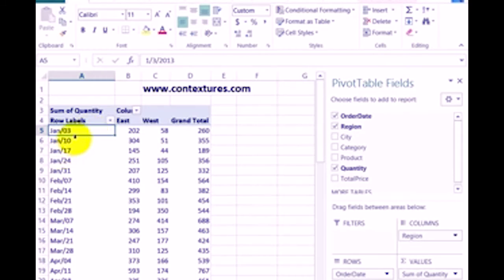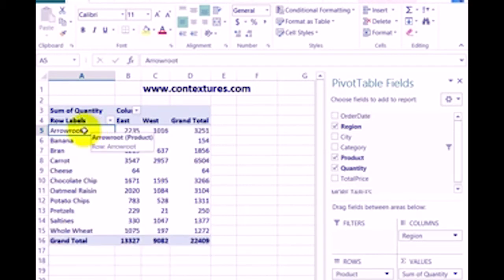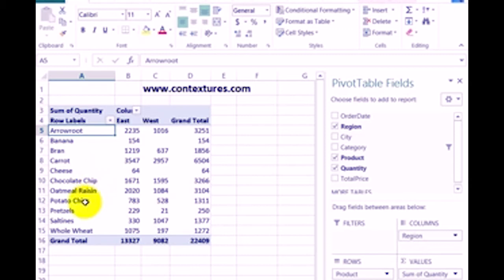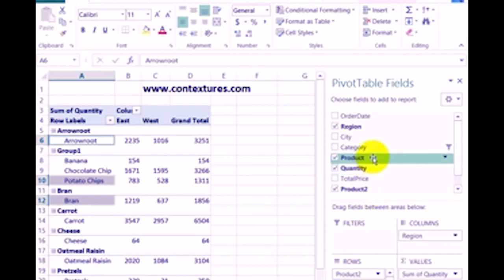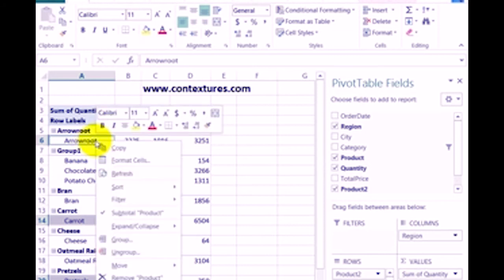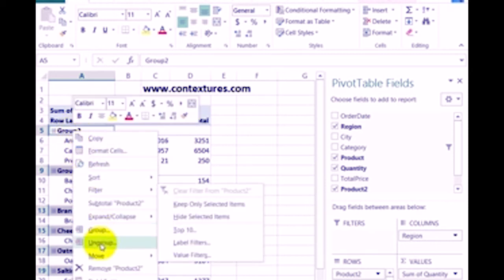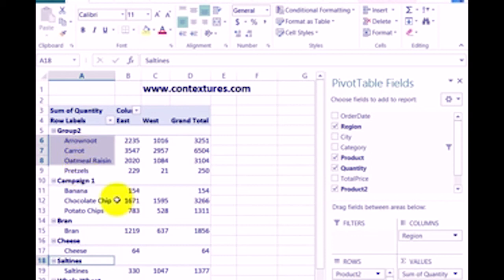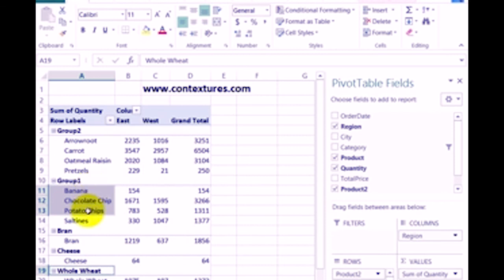How to Group Text Items in an Excel Pivot Table